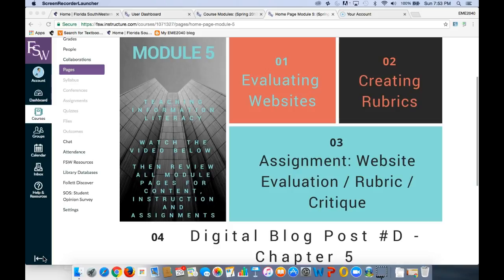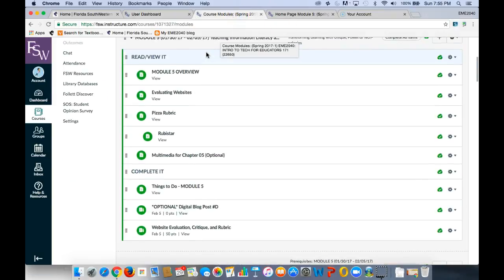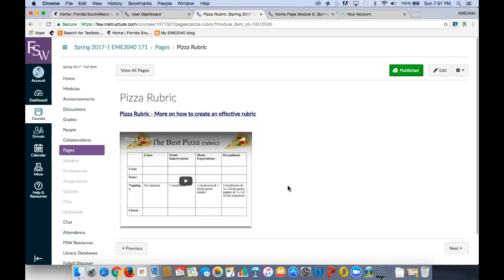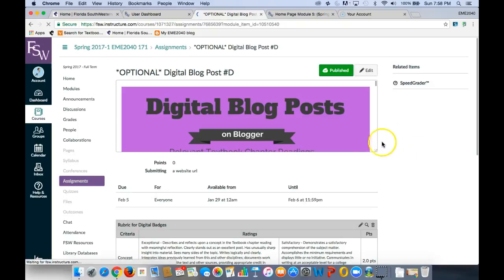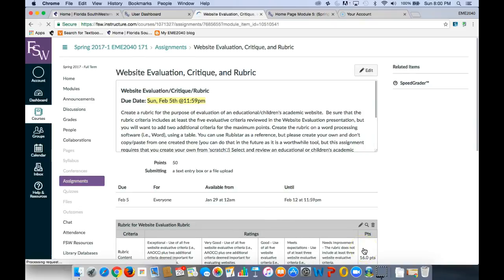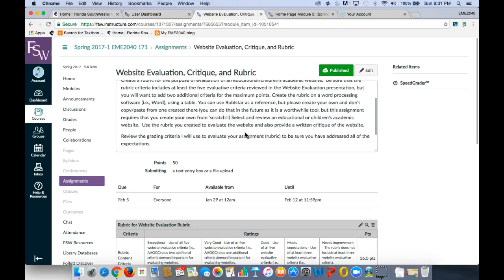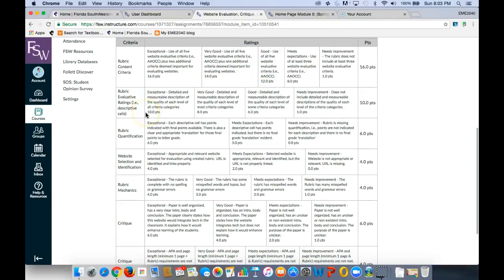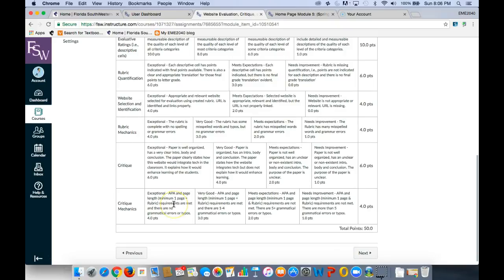Spring - Module 5